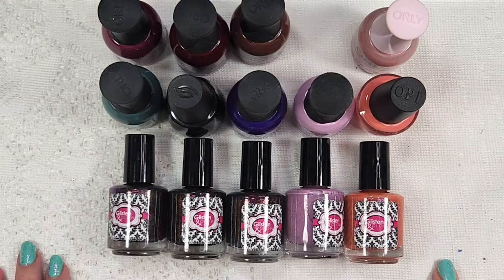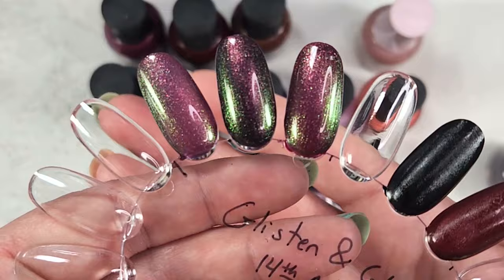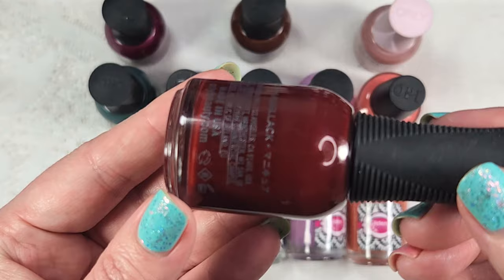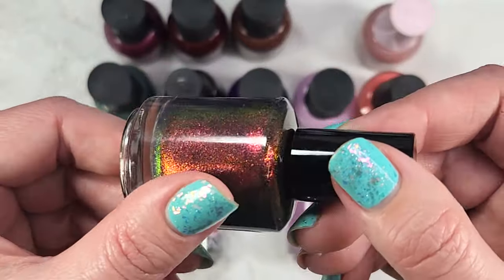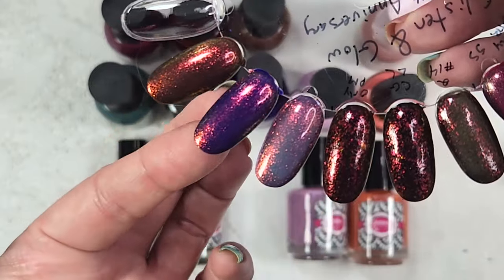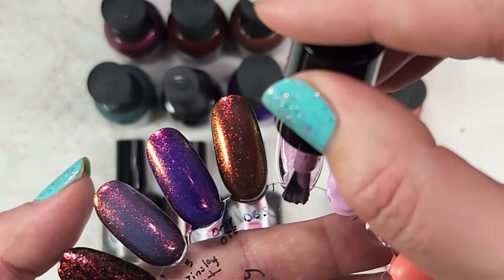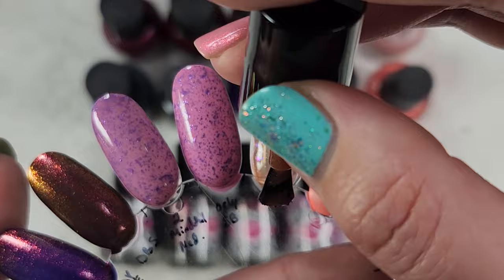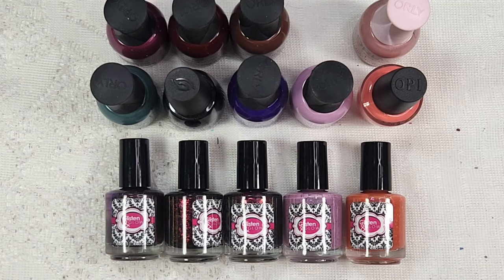Glisten & Glow Anniversary Haul 2024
Today I am sharing my haul from Glisten & Glow's 14th Anniversary! I'll be trying each color over at least 1 cream (most over 2) to see how they look. I hope you enjoy!

On my nails: LA Colors Chill Out topped with Drunk Fairy Zuzu's Petals and an accent nail of Lurid Lacquer Only Fools Fail to Admire